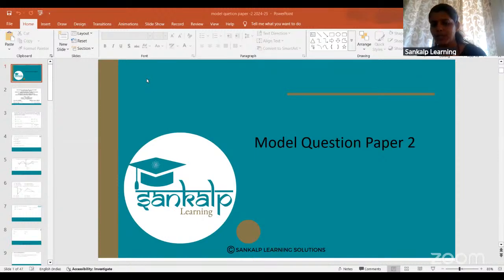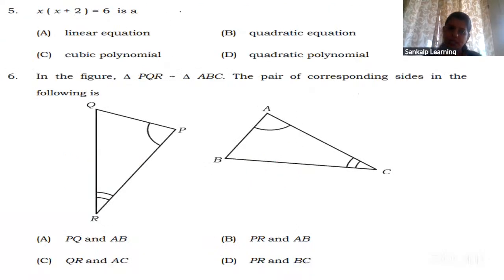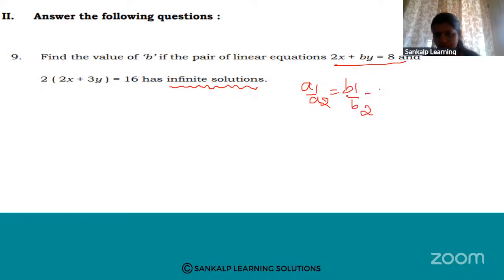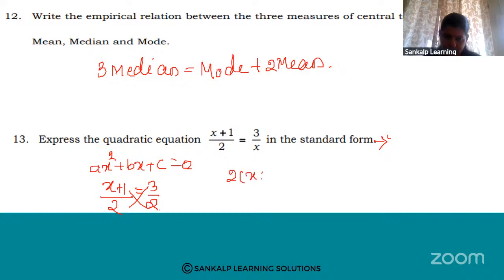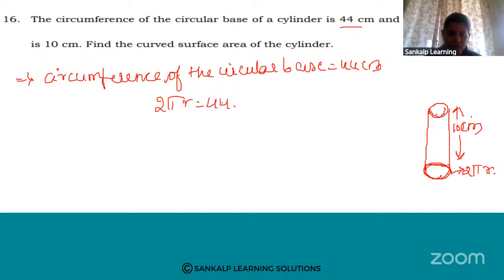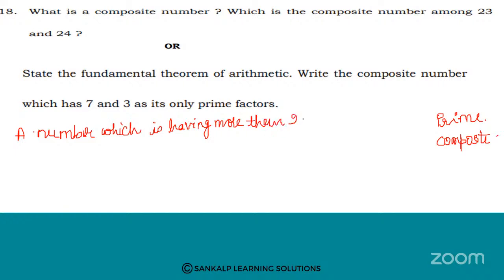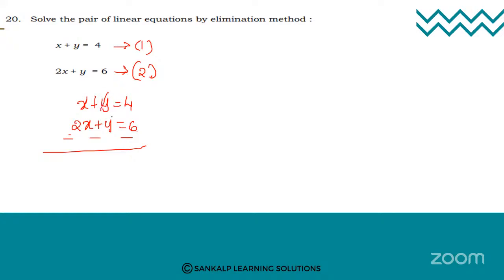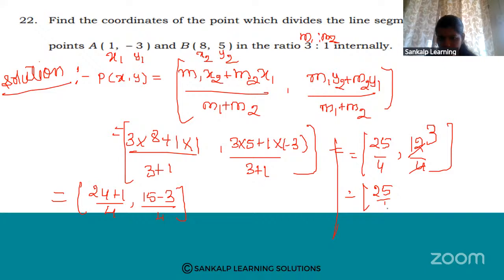SS - MYSURU - Model question paper - EM - S57